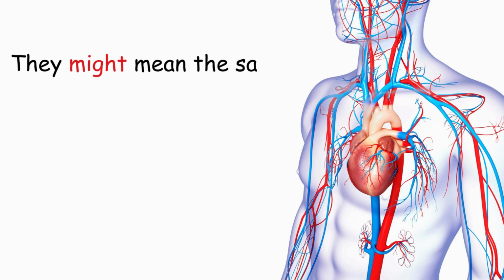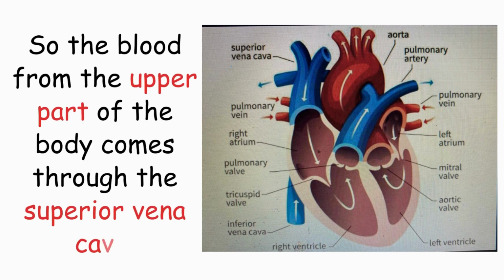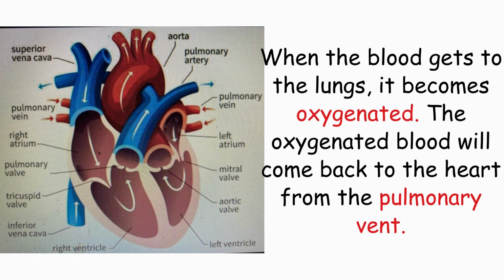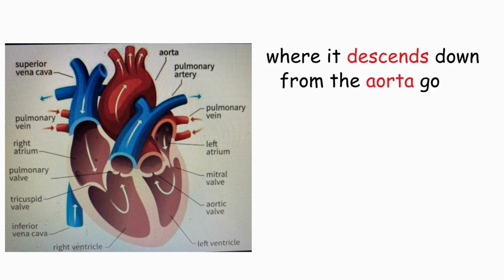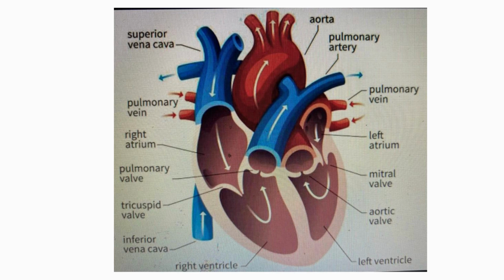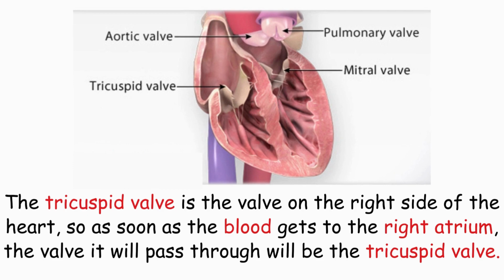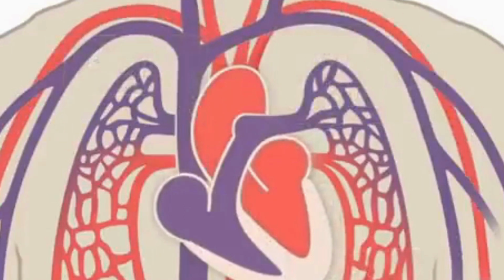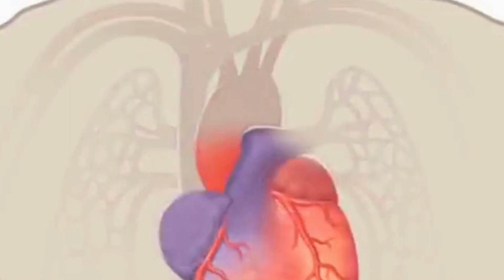NextGeneration Nclex review---Blood circulation